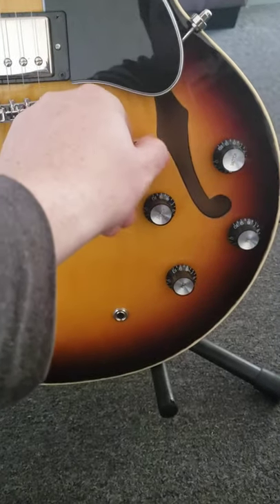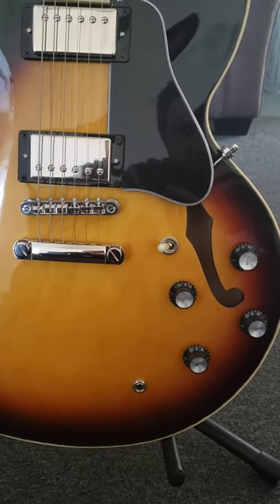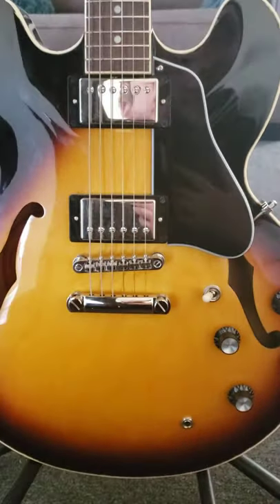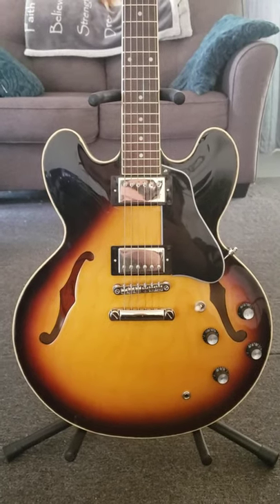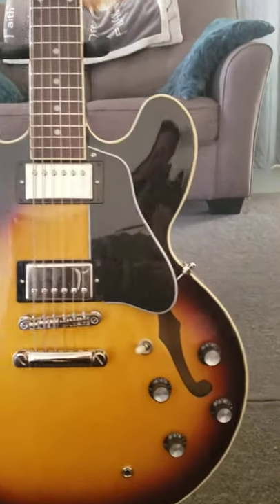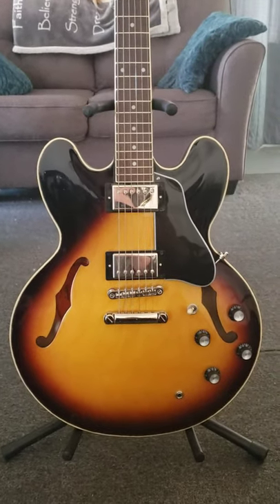Epiphone ES-335 Inspired by Gibson series (a month in)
Just wanted to give an update for anyone interested to see how these hold up and just give my thoughts about certain things. if you have any questions feel free to ask. Might even make a video for you if you request something specific.